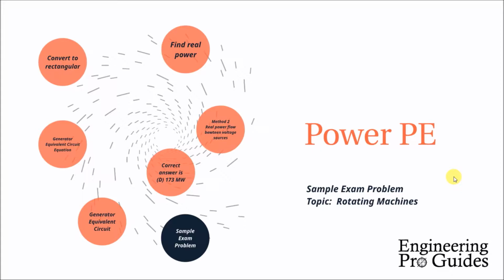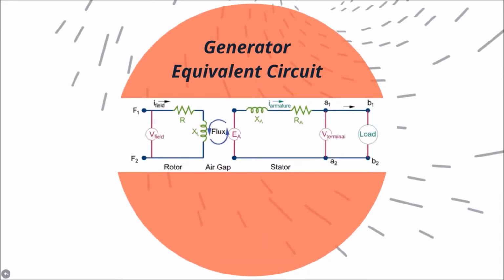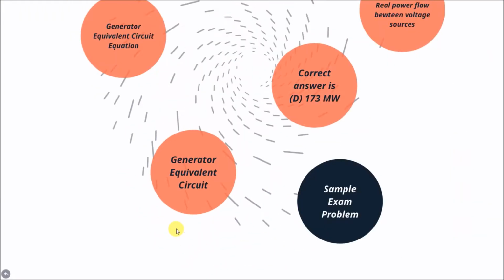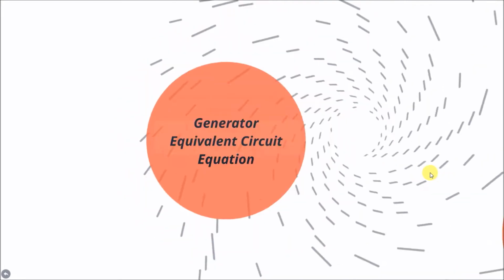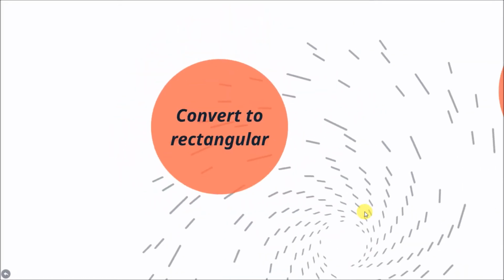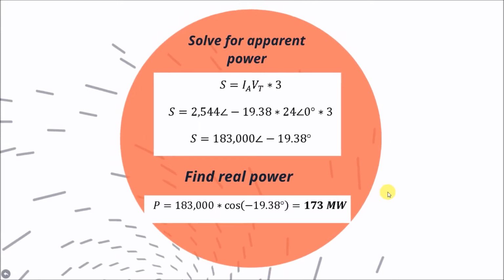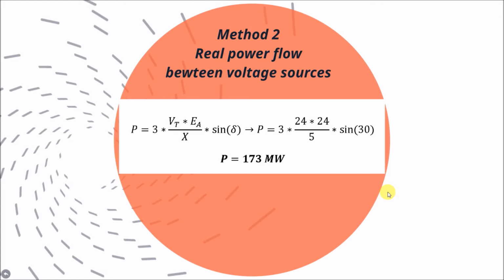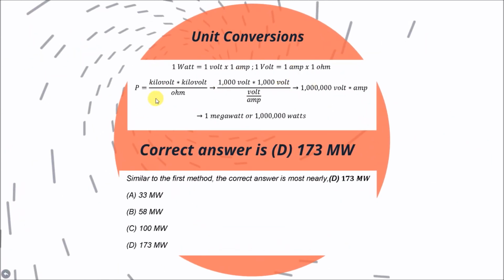Power PE Exam Rotating Machines - Generator Equivalent Circuit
Sample Exam Problem – Generator – Equivalent Circuit
(10 of 80 Problems)
SLIDE 1
In this video, we will cover a sample exam problem for the Power PE Exam.  This exam problem falls under the topic of Rotating Machines, which accounts for 10 of 80 problems on the PE exam.  The question reads,
A generator has an internal phase voltage of 24∠30°KV and a terminal phase voltage of 24∠0° KV.  The synchronous reactance of the generator is 5 ohms per phase.  What is the total real power at the terminal voltage?  The possible solutions are shown below.
(A) 33 MW
(B) 58 MW
(D) 173 MW

SLIDE 2
On the exam, I recommend using this figure to help you solve the generator equivalent circuit type questions.  This figure also gives you the voltage loss equation, shown on the next slide, which is typically used to solve these types of problems.  Voltage drop occurs in the direction of the power flow, which is from left to right in the figure.  The terminal voltage on the right will be lower than the internal voltage of the generator on the left, since power flows from left to right and voltage is lost due to the impedances in the generator.

SLIDE 3
The first step is to find the armature current through the following voltage equation.  This equation states that the internal voltage of the generator, Ea, is equal to the terminal voltage, Vt, plus the inductive losses in the generator (jIa*Xa).  There are no resistive losses as given in the problem.  Plug in the values from the problem.

Then convert from polar to rectangular, so the values can be summed and like terms can be combined.

Finally convert the terms to polar and then solve for the armature phase current.

SLIDE 4
Now that we have the phase current through the generator, you can use the apparent power formula to calculate apparent power at the terminal.  You need to multiply by three to get the power of all three phases, since the current and terminal voltage are given as per phase.

The real power component is only the cosine theta component, so you must multiply the Phasor magnitude by the cosine of the angle.

SLIDE 5
The second method is to use the following equation that calculates the power flow between two voltage sources.  This equation only works when there are only inductive losses between the two voltage sources.  The angle shown is not the power factor angle.  This is the angle difference between the two voltage sources, which is 30 degrees as given in the problem.

If you do not believe the conversion process, then the proof of the conversion is shown below.  The conversion in the previous equation that results in megawatts is shown below.

Similar to the first method, the correct answer is most nearly,(D) 173 MW
(A) 33 MW
(B) 58 MW
(D) 173 MW